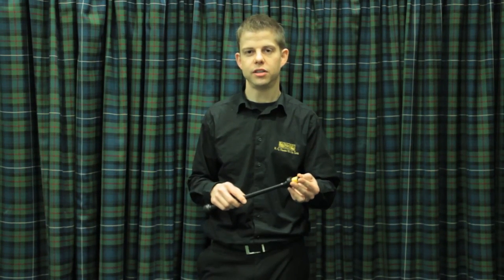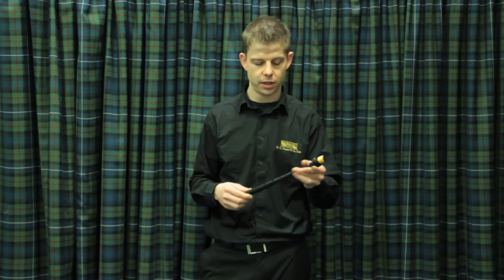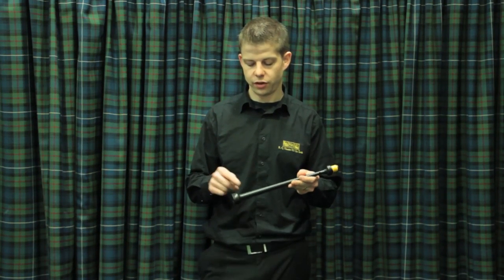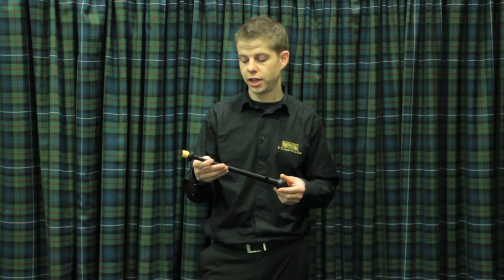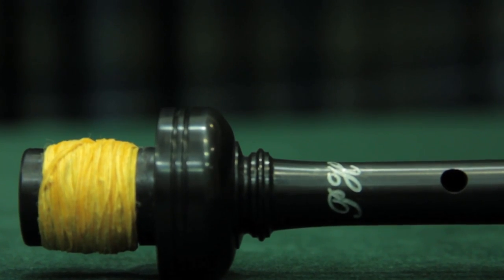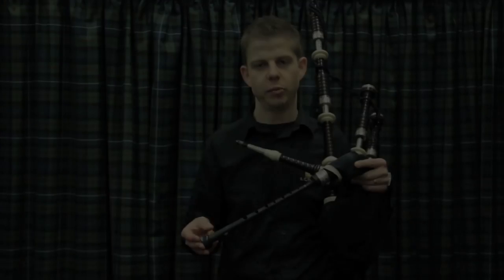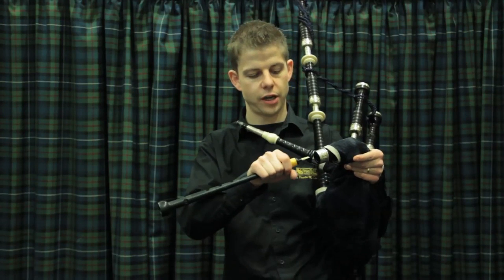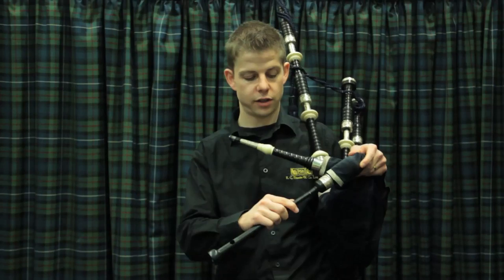New Plastic Band Chanter.mov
Designed in 2011 by Alastair Dunn. Offering excellent Projection, Stability and Pitch